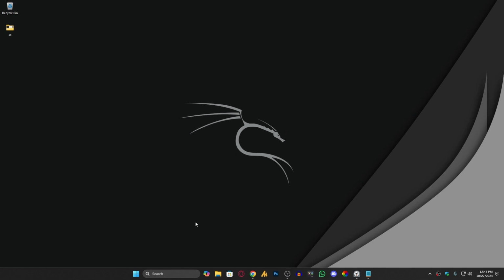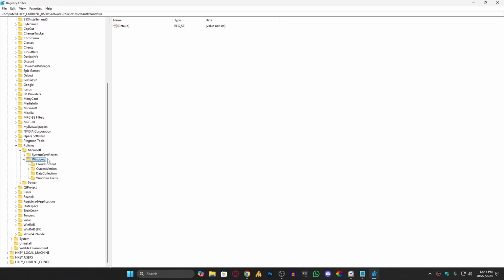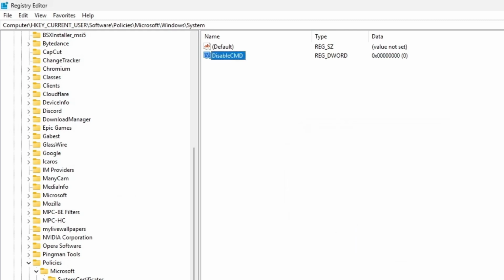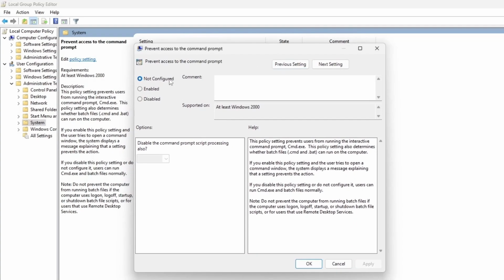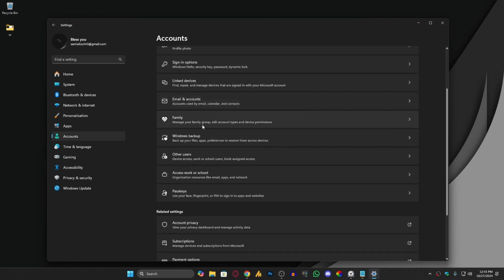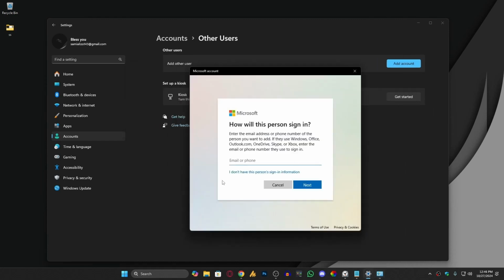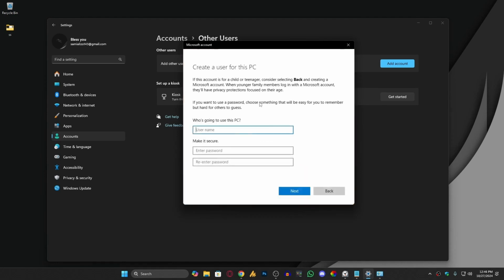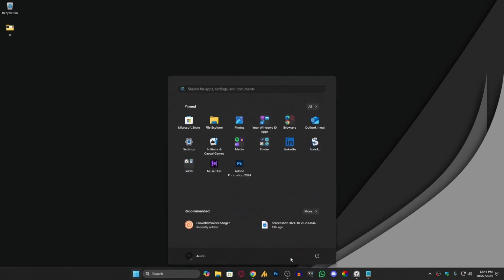Fix CMD Blocked by Administrator Error on Windows – Quick Solution!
Are you getting the "Command Prompt has been blocked by your administrator" error on your Windows PC? Don’t worry! In this video, I’ll show you a quick, step-by-step solution to unlock CMD and get back to using it without restrictions.
Whether it's for troubleshooting, system commands, or any task, let’s get that block removed in no time! 🔓

We Cover 3 Main METHOD:
1- Enable CMD using Registry Editor
2- Enable Cmd using GPEDIT.
3- Enable CMD by created new administrator account.

Registry Editor Destination you can copy:
"HKEY_CURRENT_USER\Software\Policies\Microsoft\Windows\System"

Drop Comment and Like The Video if it's helpful . thanks 💕☑️